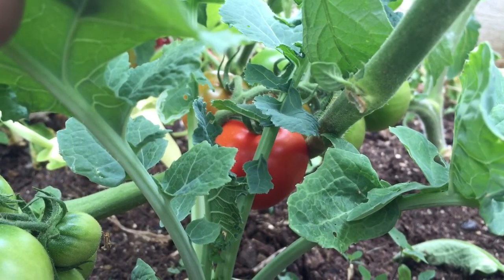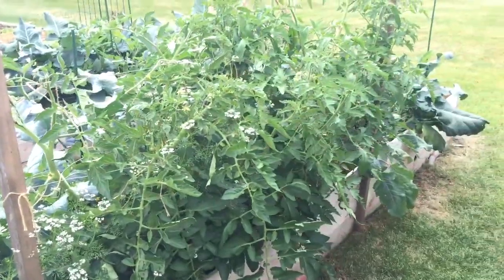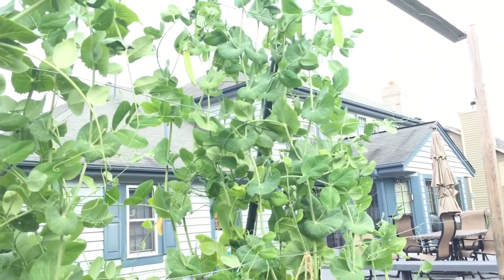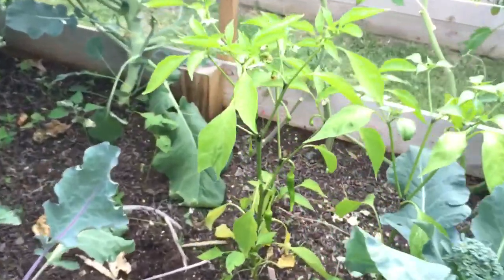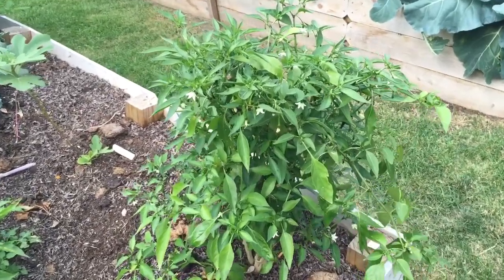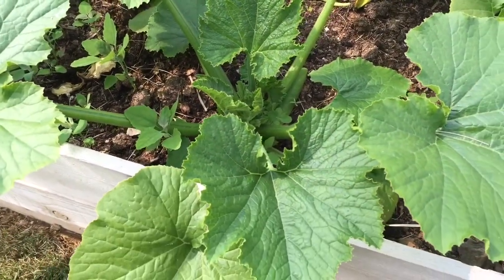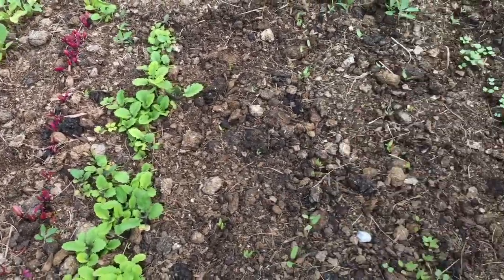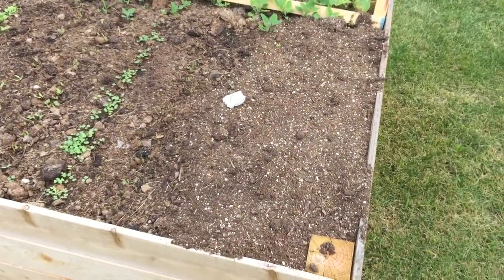7.3.15 - Garden Update - 1st ripe tomato!